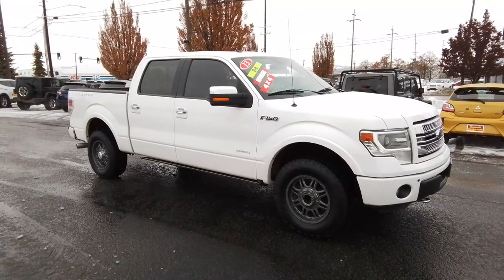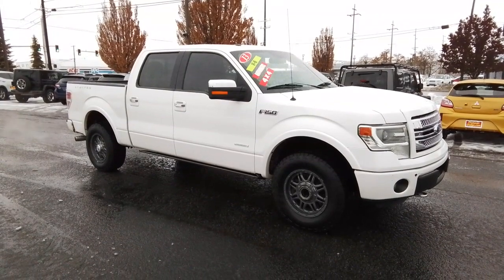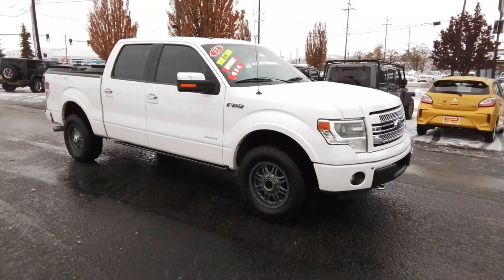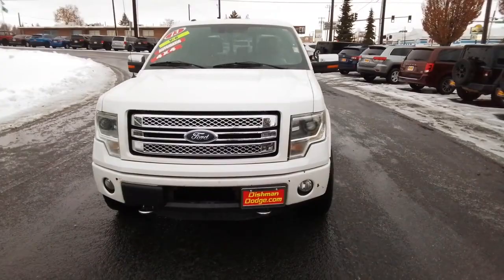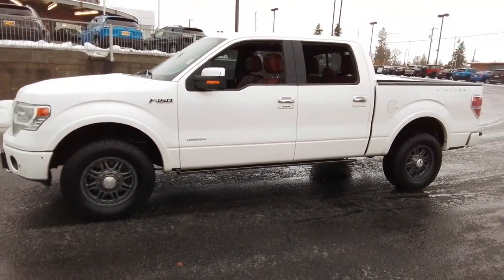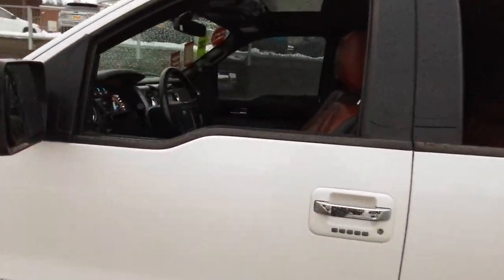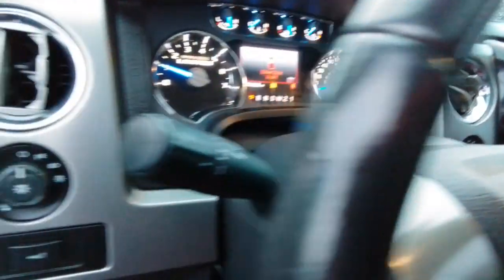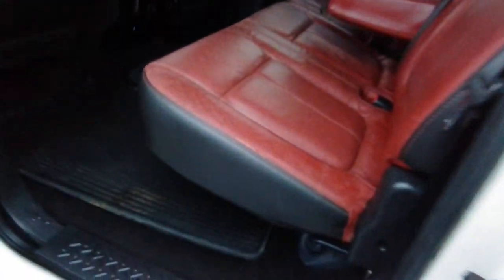2013 Ford F-150 Spokane, Spokane Valley, Post Falls, Deer Park, Airway Heights, WA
White Platinum Metallic Tri-Coat Used 2013 Ford F-150 Limited available in Spokane, Washington at Dishman Dodge Ram Chrysler Jeep. Servicing the Spokane Valley, Post Falls, Deer Park, Airway Heights, WA area.

SUPERCREW 4X4 STYLE
3.5L V6 EcoBoost engine|2-speed automatic 4-wheel drive|78-amp/hr (750CCA) maintenance-free battery|Trailer tow pkg -inc: class IV trailer hitch receiver, 7-pin wiring harness, upgraded radiator, aux trans oil cooler, SelectShift auto trans|Trailer Brake Controller|Trailer sway control|Chrome tow hooks|5.5 pickup box|Chromed steel pickup box tie-down hooks|7200# GVWR, 1300# maximum payload|Long-spindle double wishbone front suspension w/coil-over-shock IFS|Leaf spring rear suspension w/2-stage variable rear springs|Sport-tuned shock absorbers|Pwr rack & pinion steering|Pwr front/rear disc brakes|Chrome single-tip tuned exhaust|2-ton jack|P275/45R22 all-season BSW tires|22 polished aluminum wheels w/unique center cap|Full size spare tire|Under frame winch-type spare tire carrier w/safety catch & lock|Bodyside graphics w/LIMITED dimensional lettering|Pwr moonroof|Body-color front bumper fascia -inc: unique body-color valence|Body-color front/rear bumper|Pwr deployable running boards|Body-color wheel lip moldings|Chrome 3-bar grille w/body-color surround|HID headlamps|Autolamp -inc: automatic on/off headlamps|Fog lamps|Pwr-folding heated side mirrors w/pwr glass, integrated turn signals, memory, driver side auto-dimming function, clearance lights, body-color skull caps|Rear privacy tint glass|Rain sensing windshield wipers|Body-color door & tailgate handles w/chrome straps|(4) full-size doors|Removable tailgate w/key lock & lift assist|Sony AM/FM stereo w/CD player -inc: HD Radio|Heated leather 60/40 flip-up rear split bench seat -inc: folding armrest, elongated seat cushions|Front flow-through console w/floor shifter, unique wrapped lid, plinth, laser engraved serialization plate|Driver & front passenger door scuff plates|Unique bright inserts in scuff plates|Two-tone leather-wrapped steering wheel|Pwr tilt/telescoping steering column w/memory|Unique instrument cluster face|Gauges -inc: fuel gauge, voltmeter, oil pressure, engine coolant temp, speedometer, tachometer, odometer|MyFord Touch -inc: 5-way steering wheel control switch, 8 LCD touch screen in center stack, 4.2 LCD productivity screen message center w/trip computer|Outside Temp Gauge|Delayed accessory pwr|Perimeter Alarm|Pwr adjustable pedals w/memory|Universal garage door opener|Remote start system|Cruise Control|SecuriLock passive anti-theft system (PATS)|Dual zone electronic automatic temp control (DEATC) air conditioning|Rear window defroster|(4) cupholders in flow-through console|110-volt inverter|Unique IP & door trim panels -inc: aluminum applique on center panel & console|Compass|Overhead console -inc: map lights, storage bin|Driver & front passenger illuminated covered visor vanity mirrors|Front passenger side A-pillar grab handle|2nd row B-pillar grab handles|Ambient Lighting|Dome light|Illuminated entry|Fade-To-Off Interior Lighting|Anti-lock braking system (ABS)|AdvanceTrac w/Roll Stability Control (RSC)|Hill start assist|Dual stage driver & passenger front airbags|Dual stage driver & front passenger seat-mounted side airbags|Safety canopy front/rear outboard side curtain airbags|MyKey owner controls feature -inc: top speed limiter, audio volume limiter, early low fuel warning, programmable sound chimes, Beltminder w/audio mute|Rear View Camera|Reverse sensing system|SOS Post Crash Alert System|Outboard front lap & shoulder safety belts -inc: height adjusters, pretensioners, energy management retractors|Auto lock safety belt feature for child seats|Tire pressure monitoring system|Dual note horn